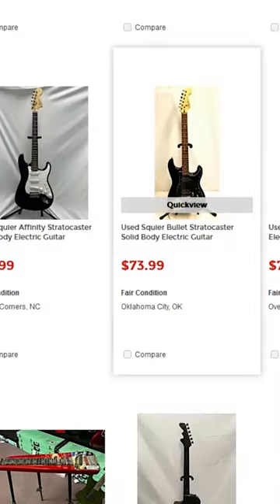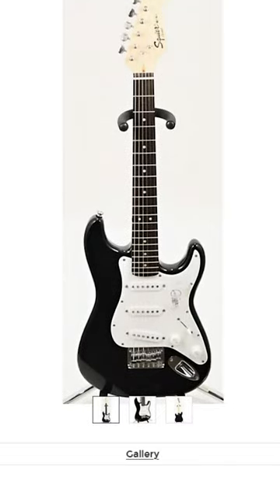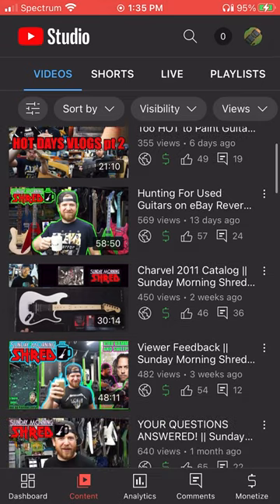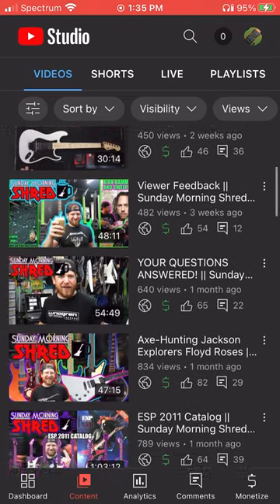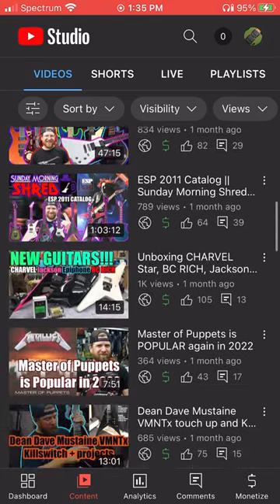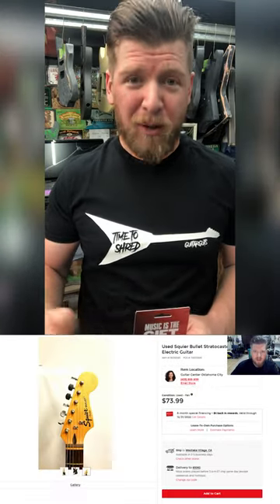How many GUITARS CAN I BUY from Guitar Center's USED section for $150? Sunday Morning Shred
Buy the Jackson King V crackle guitar here and choose your own pickups and bridge